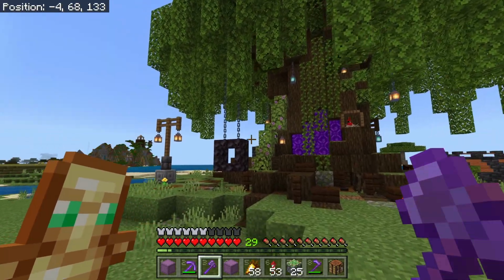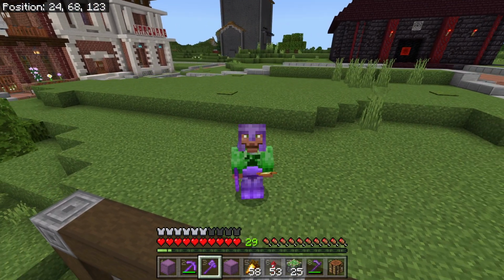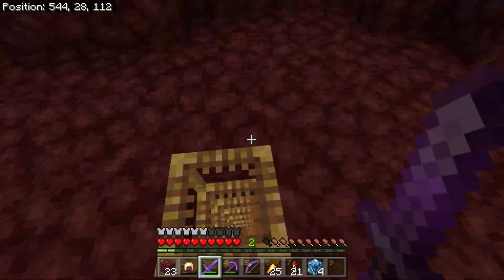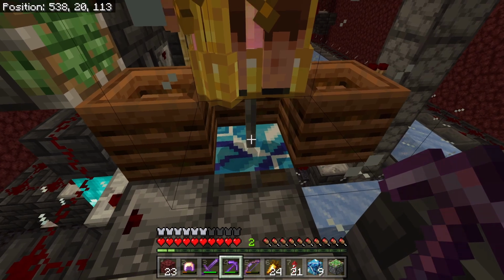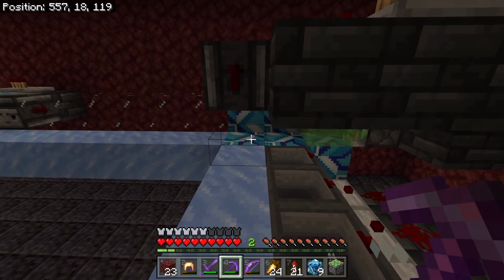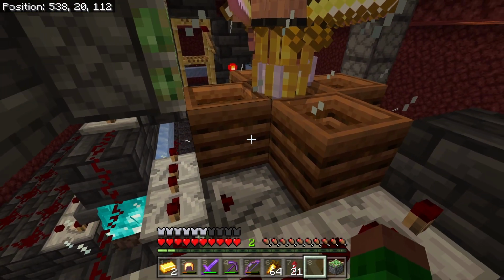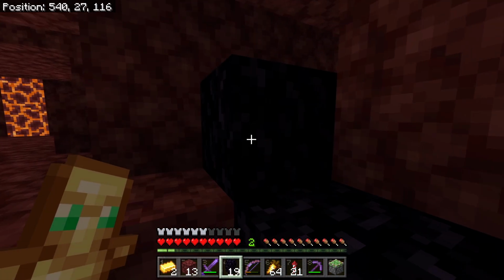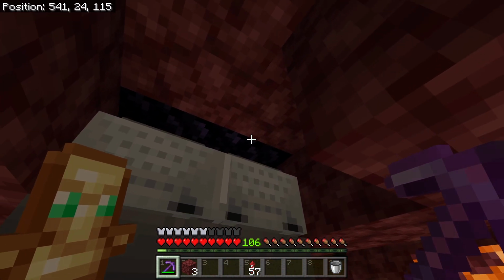Project Bedrock | Episode 7 | The crazy piglin bartering farm!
🎵 Music & Sfx credit:

Artist: C418.